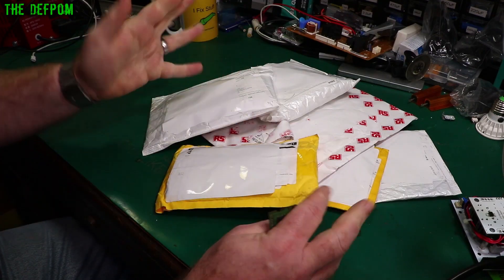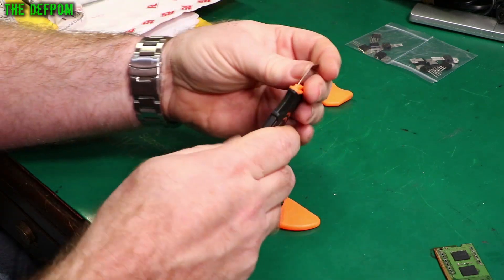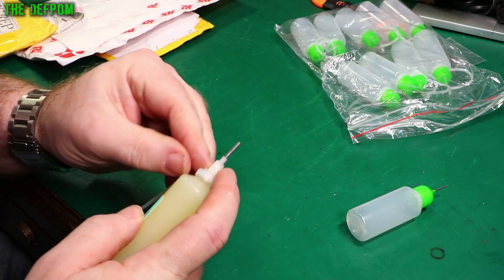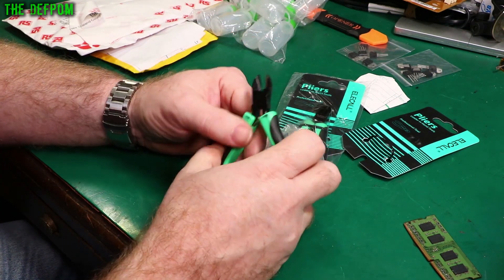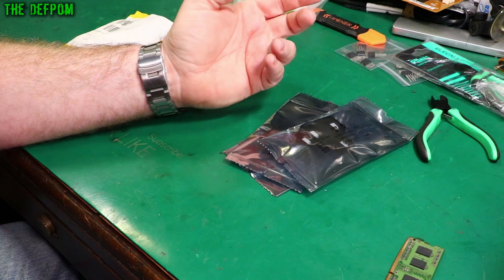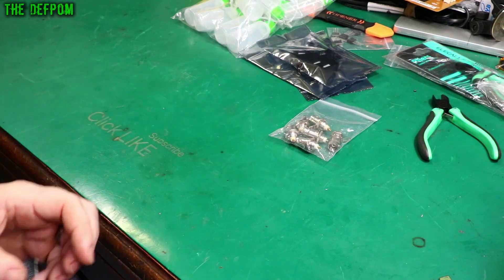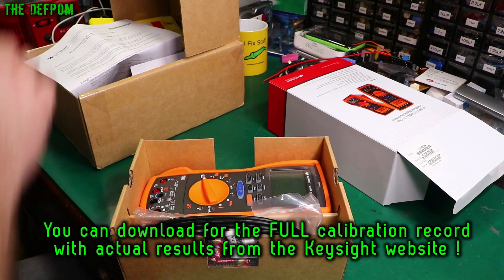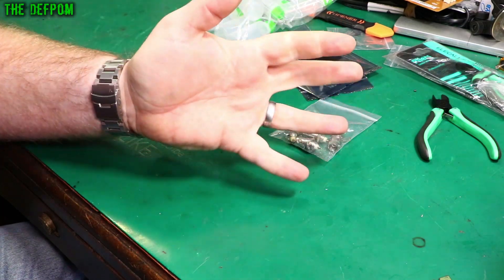🔴 What's in my Mailbag ? - Mailbag Monday 15th August 2022 - No.1031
What's in my Mailbag ? - Mailbag Monday 15th August 2022

0:00 - Intro.
0:04 - L7912CV & L7915CV Negative Voltage Regulators
0:35 - Jakemy JM-OP12 Spudger
1:39 - 20ml Bottles
2:24 - Elecall Side Cutters
4:06 - BTA24-600 BWRG & MOC3023N (no link).
5:11 - BNC Sockets
5:36 - Keysight U1282A Multimeter
8:34 - Patreon Supporters

My Electronics Tools (video and purchase links)

HP/Agilent/Keysight
3457A.

Siglent
SDS1104X-E.
SPL-1008.